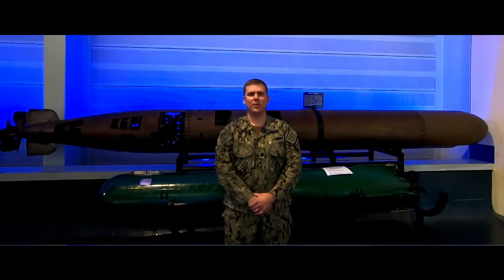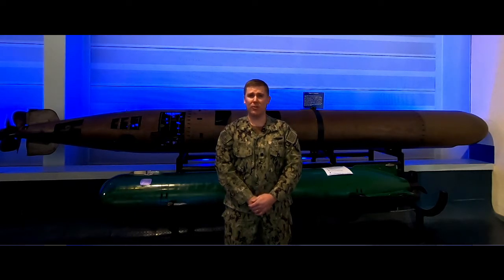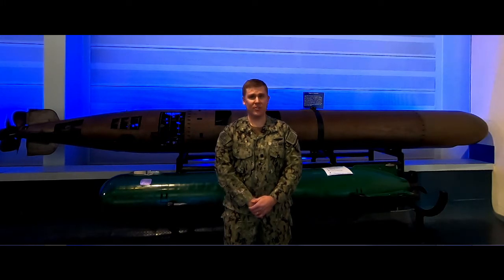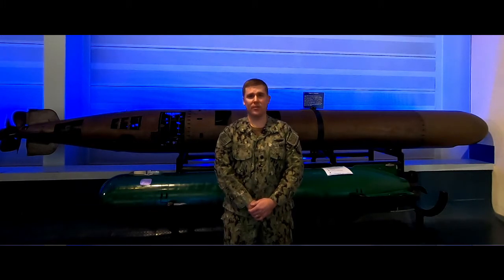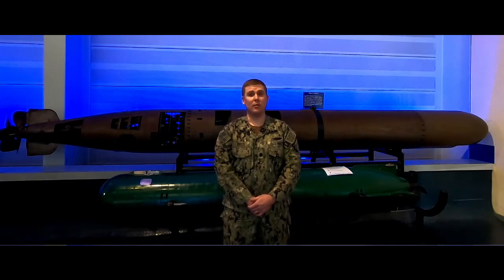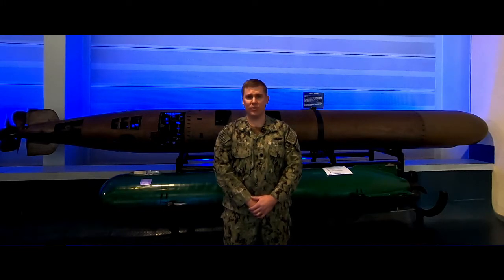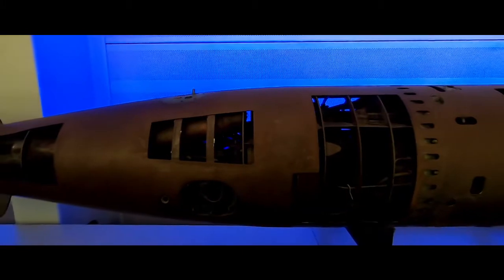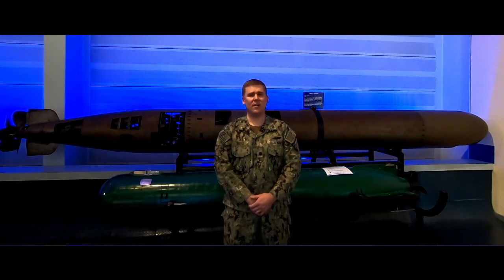MK 14 torpedo - Design & Production Problems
Come join us as we discuss the design and production problems with the MK-14 torpedo. This torpedo has the dubious honor of being both an incredible success and an incredible failure!

***At 5:41 seconds World War One was miss-spoken. Should have been World War Two***"